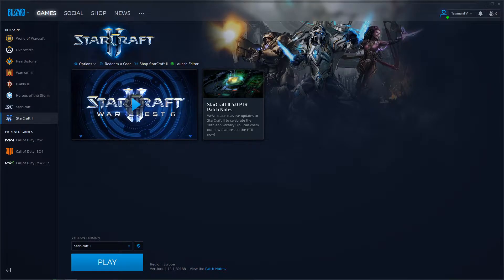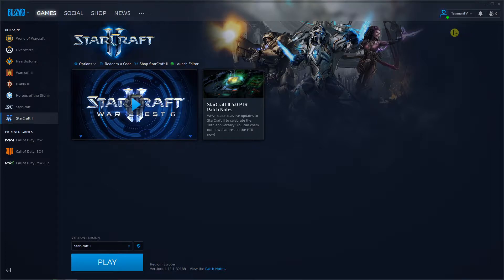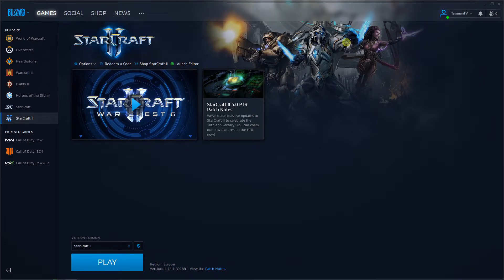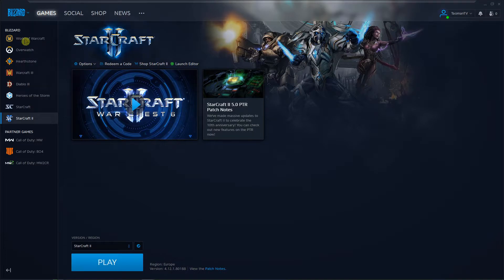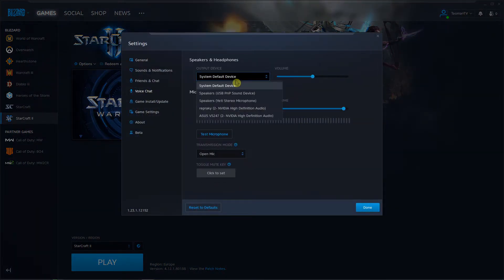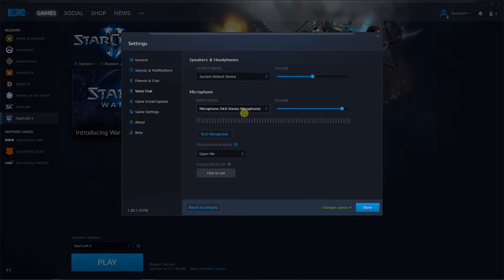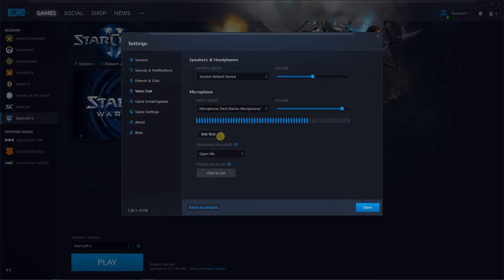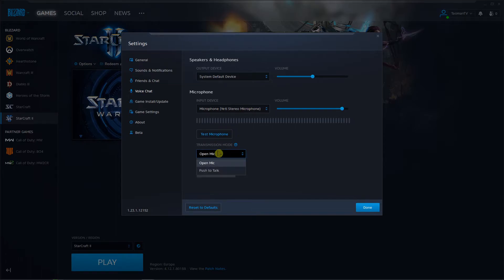How To Setup Headphones And Microphone In Battlenet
GET AMAZING FREE Tools For Your Youtube Channel To Get More Views:
Tubebuddy (For GROWTH on Youtube):

Placeit For Thumbnails Templates:
In this video you will learn How To Setup Headphones And Microphone In Battlenet